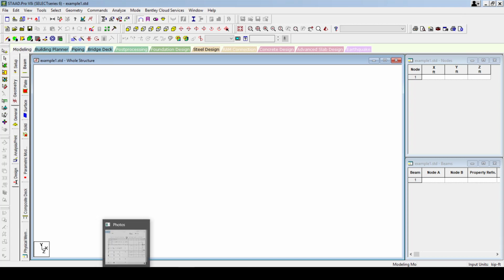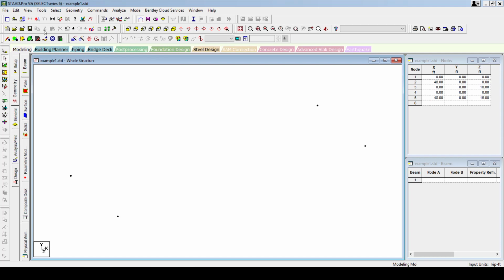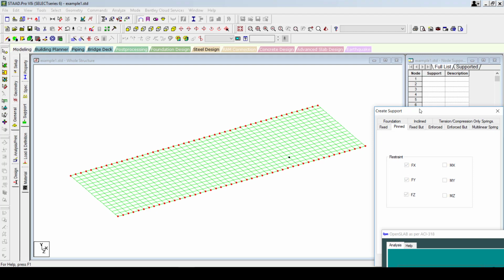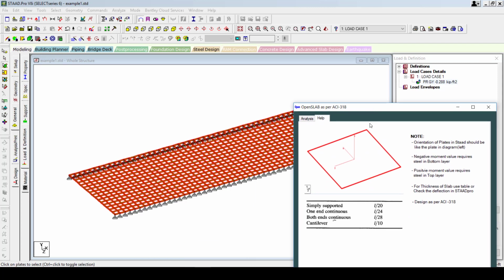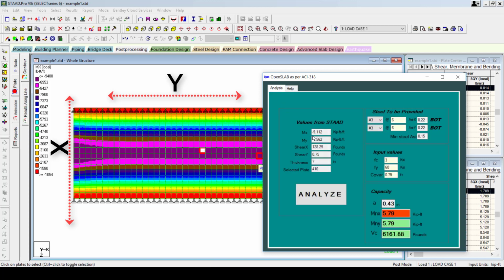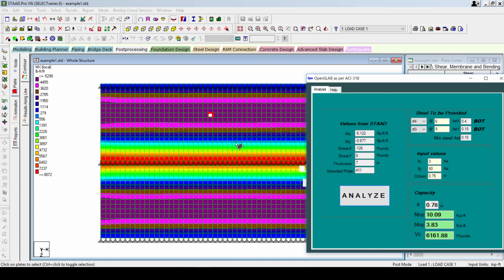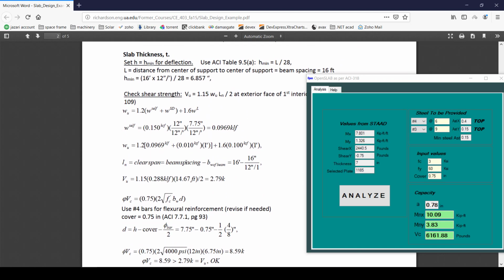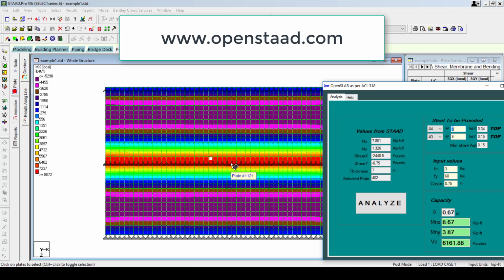Concrete Slab design software (openslab v 1.1) one way slab example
Openslab is a STAADpro plugin, it is by far the easiest and most accurate method to design a concrete slab of anytype and shape